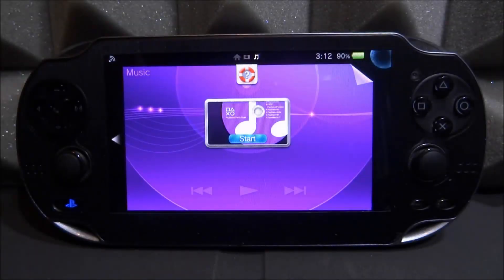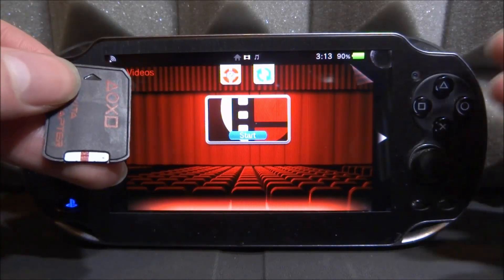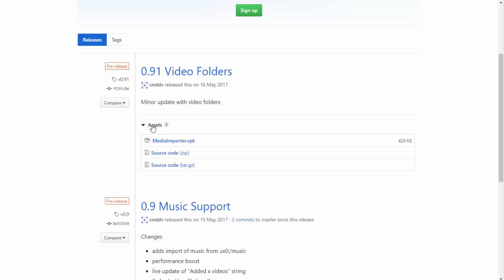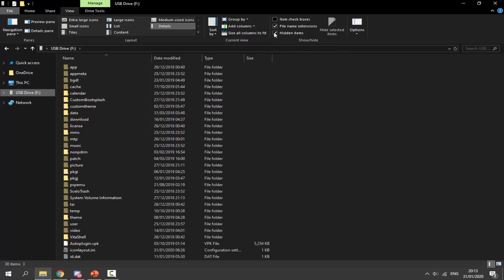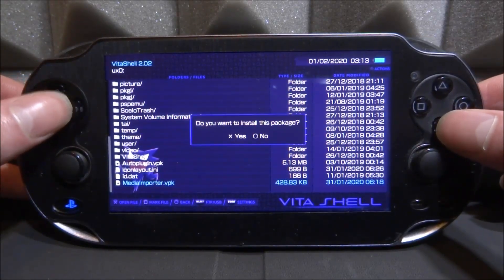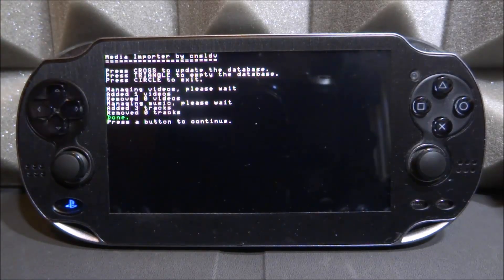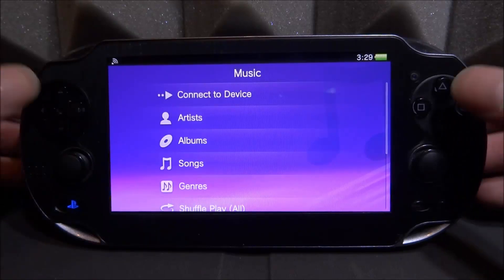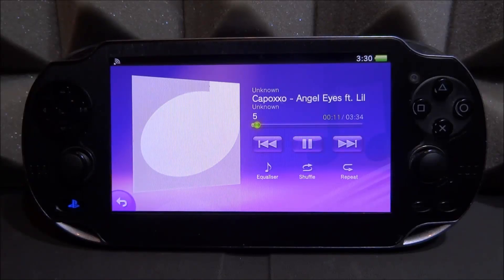PS Vita Easily Add Videos/Music To Official App! (MediaImporter)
MediaImporter is the best way to easily transfer music/videos from your UX0 into your official Music and Videos apps! You must have CFW installed for this app to work! But keep in mind this does not work on the SD2Vita!